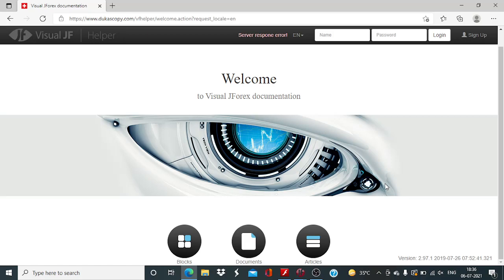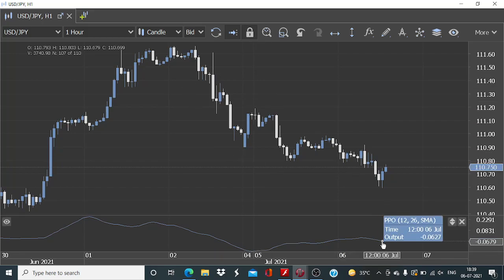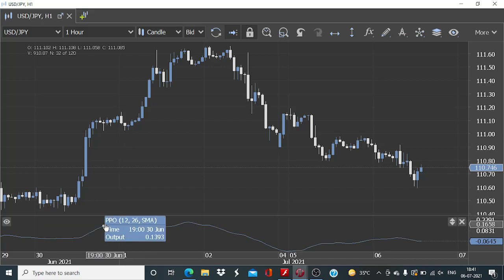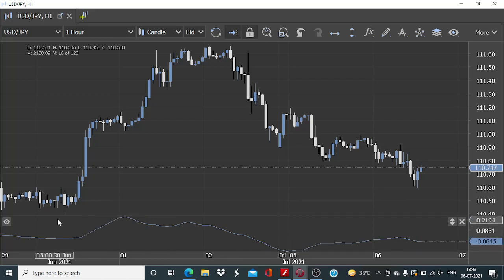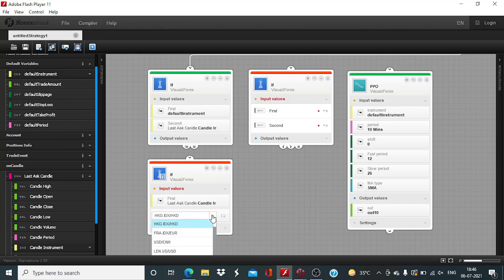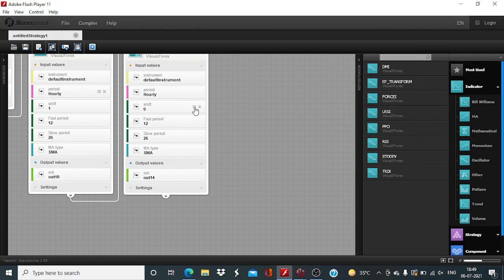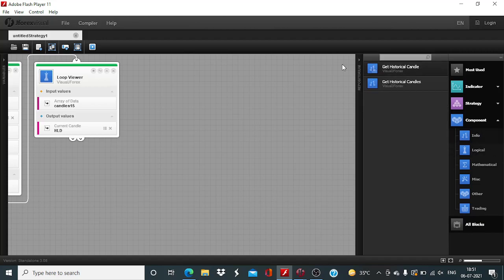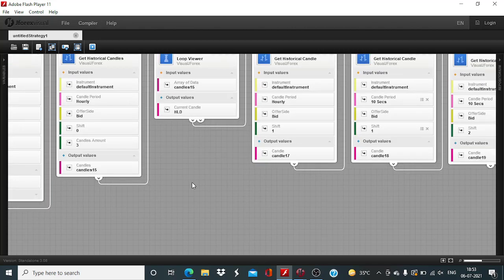Visual JForex: Percentage Price Oscillator PPO Part 1